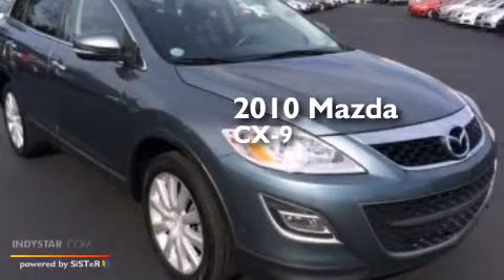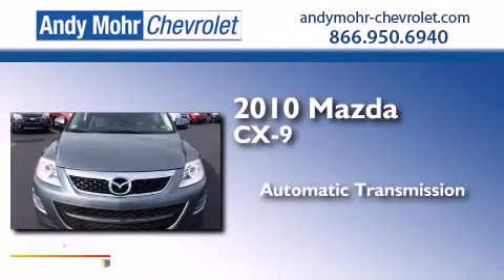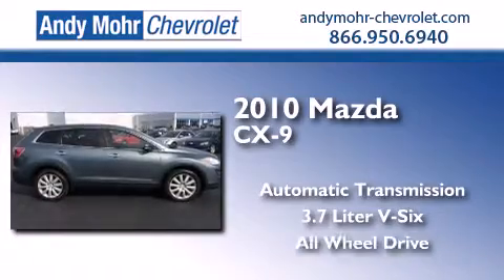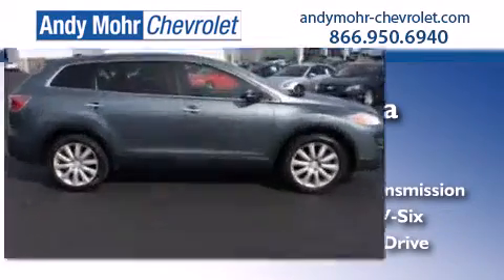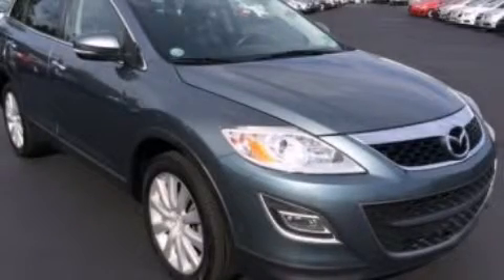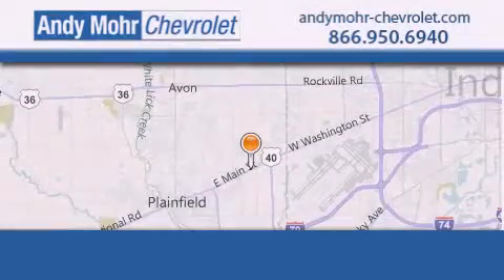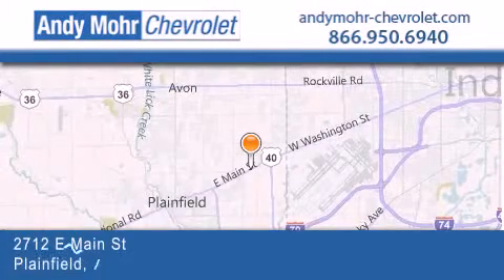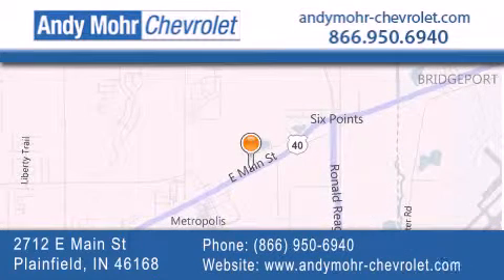2010 Mazda CX-9 Indianapolis IN 46168 PC4218A1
We've been honored to serve the Plainfield IN area , we promise that your experience at our dealership will exceed your expectations ! Year : 2010 Make : Mazda Model : CX-9 Engine : 3.7L V6 24V MPFI DOHC Trans . : 6-Speed Automatic Exterior : Dolphin Gray Mica Miles : 82,373 Interior : Black Stock : PC4218A1 Andy Mohr Chevrolet 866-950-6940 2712 E. Main Street Plainfield , IN 46168